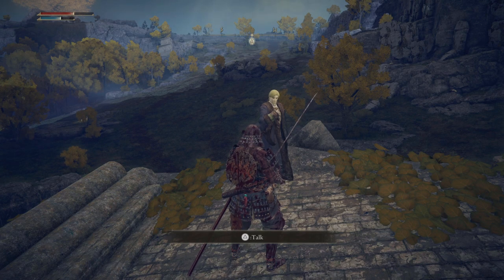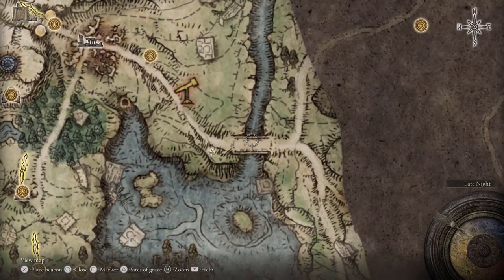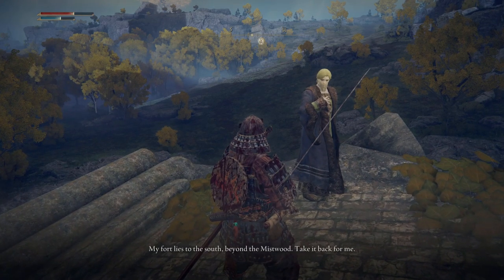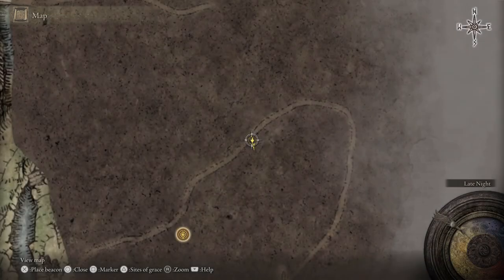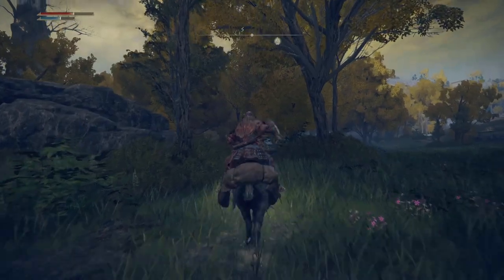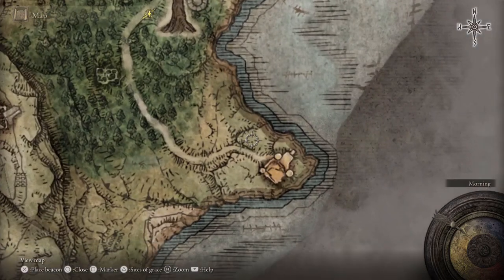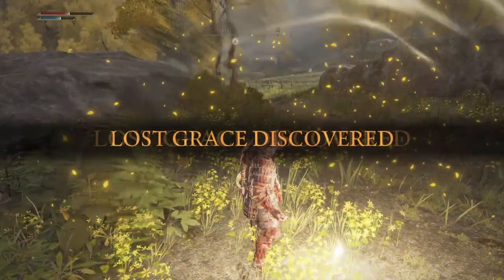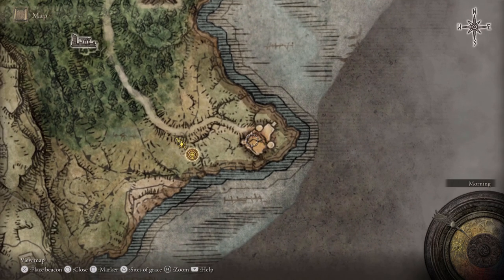Elden Ring - Kenneth Haight & Fort Haight Location Guide (PS5 Gameplay)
What's up everybody! In this video I show the location of Kenneth Haight which is on top of broken peace of what's left of building, when in the area you will hear him saying "Hello" and sometimes it can be a little confusing one where he might be at first! I then show the location of Fort Haight which he kind of gives directions on but nothing insanely detailed, after you clear out the area you can head back to him and he will gives you a dagger!